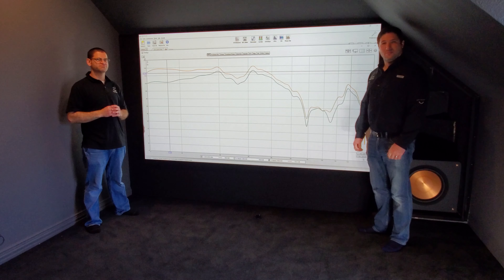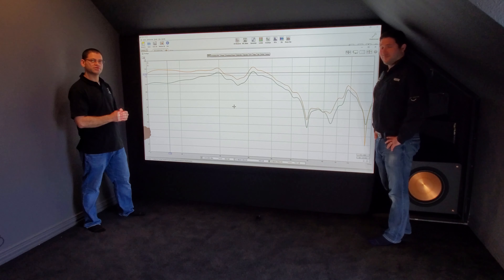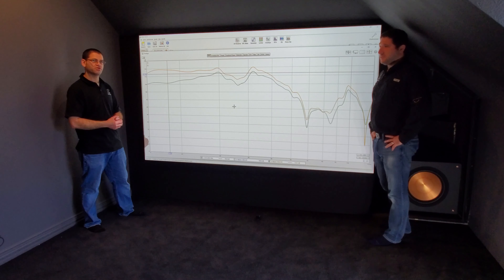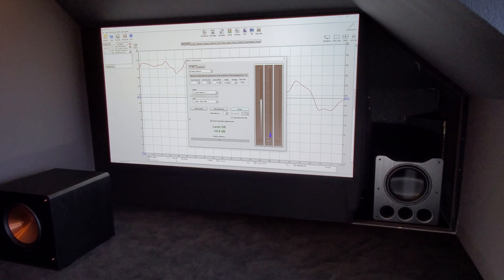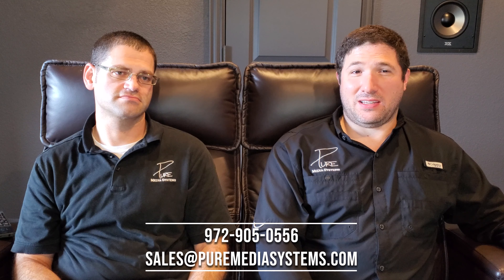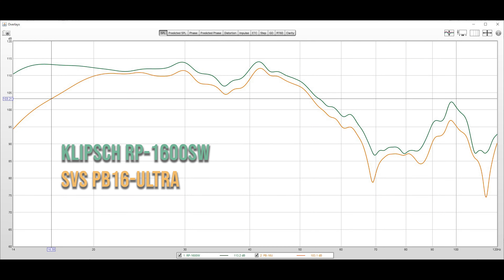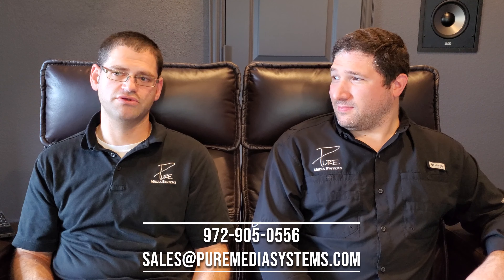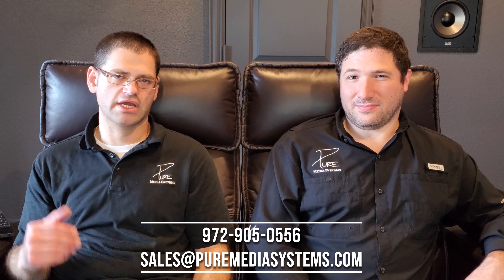PORTED Subwoofer Showdown / Klipsch RP-1600SW vs SVS PB16-Ultra Head to Head!!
In this video, we show you an objective, real world, head to head comparison of the all new Klipsch RP-1600SW, and SVS PB16-Ultra subwoofers!

in order to have a fair comparison, the gain on both subwoofers were set to max, the master system volume was not changed, and the output from Room EQ Wizard (REW) was set to -18dB.

Kaleidescape:  The Ultimate Movie Player. Kaleidescape is the only digital provider of movies with lossless audio and full reference video quality. Kaleidescape elevates every component in your theater.